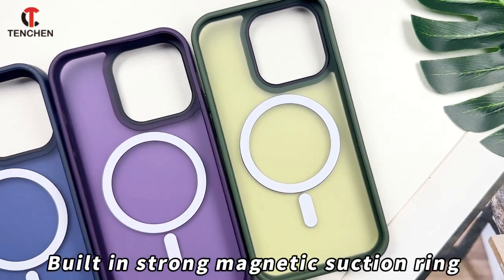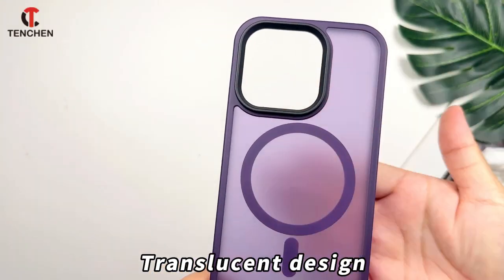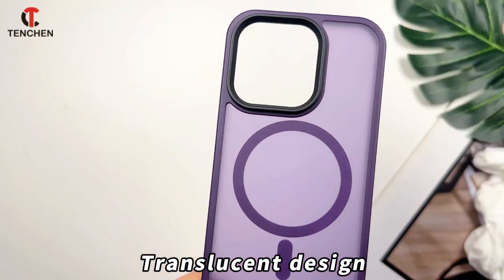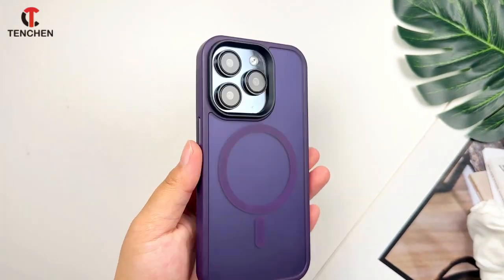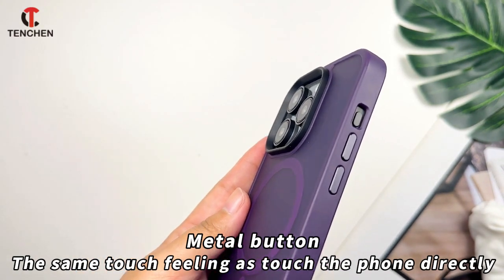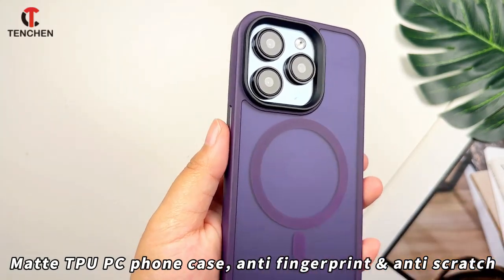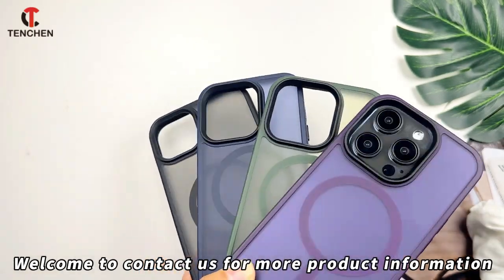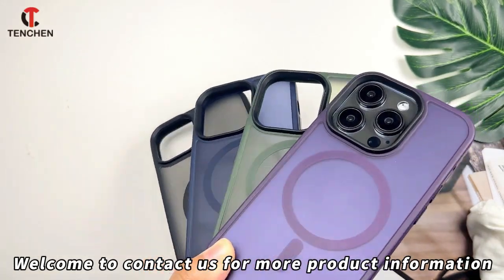Hot sale iPhone magnetic cases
This magnetic iPhone case has a translucent matte design, built-in strong magnetic ring, metal buttons, precise cutouts, matte TPU PC material, anti-fingerprint and anti-scratch, welcome to contact us for more products information.